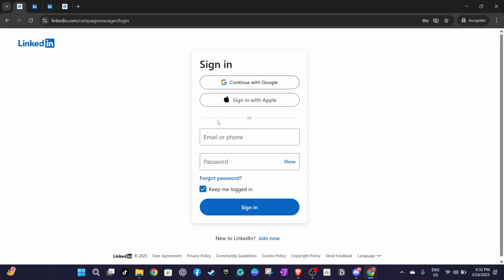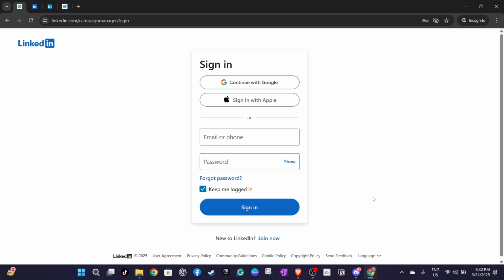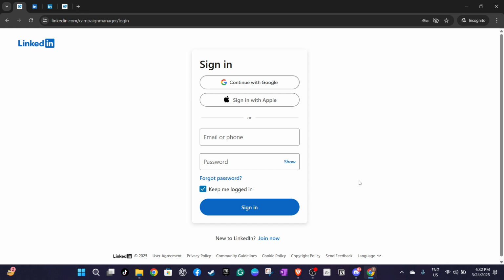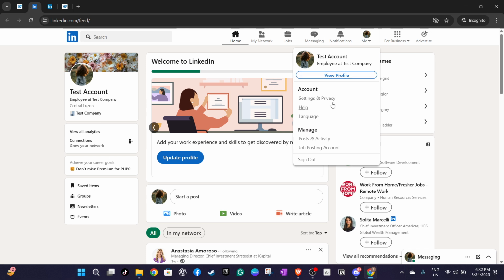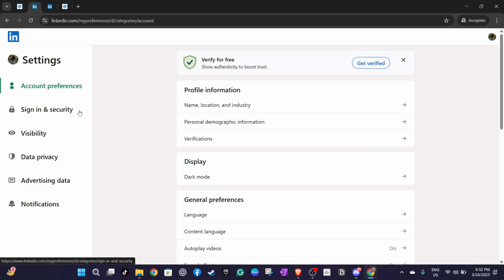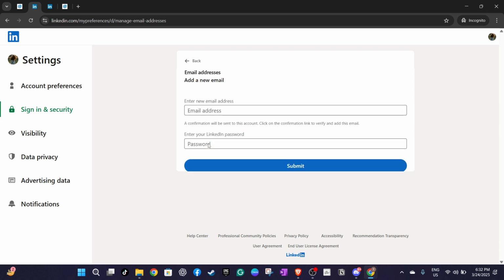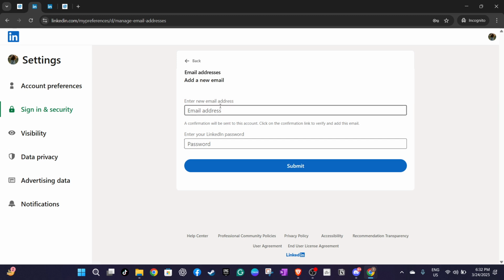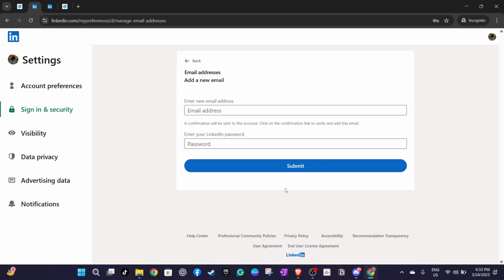How to Add Email Address on LinkedIn [2025 Full Guide]